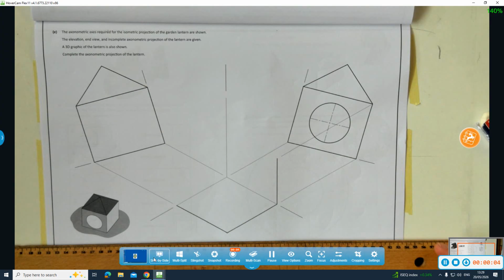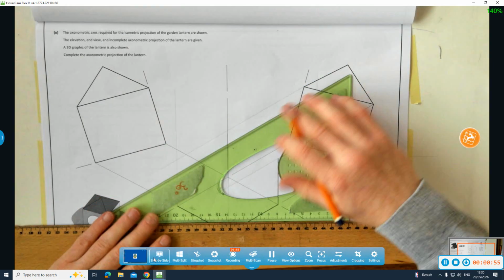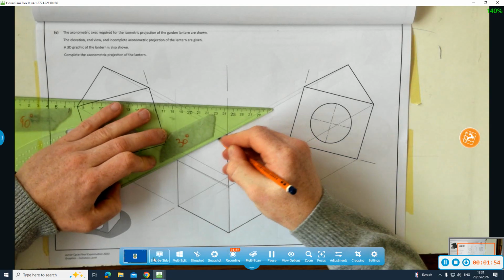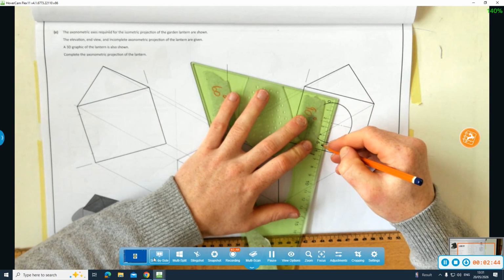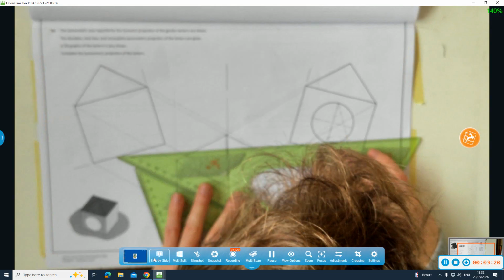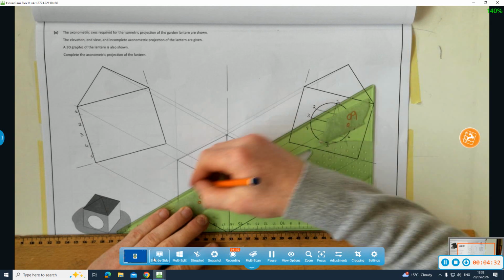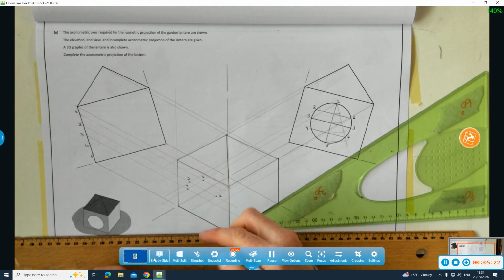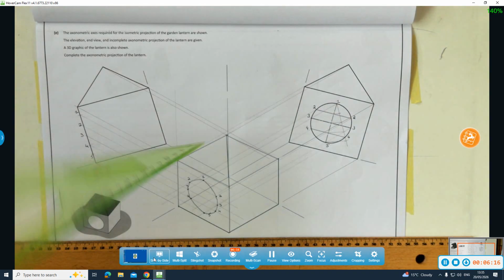2023 J.C Graphics Exam Q 4 D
2023 J.C Graphics Exam Q 4 D